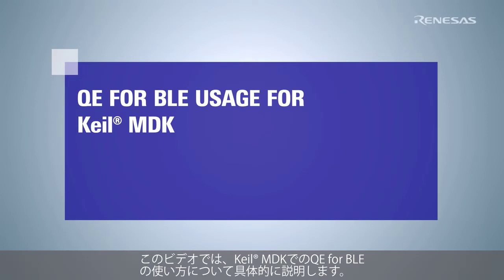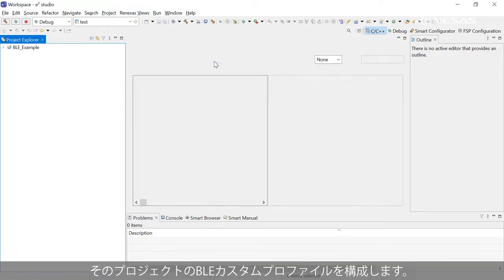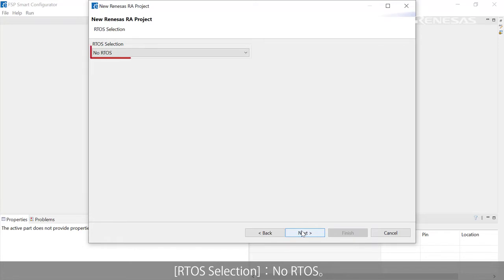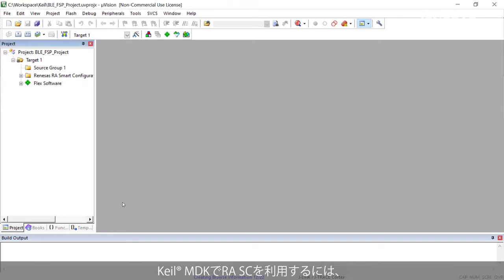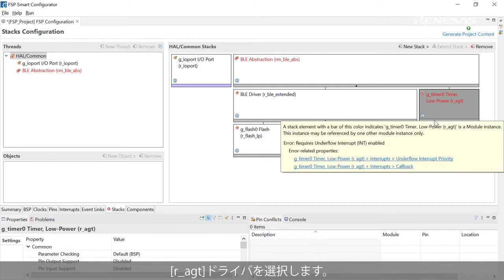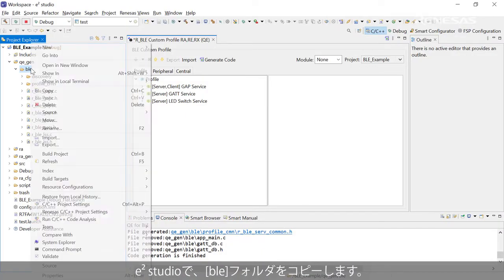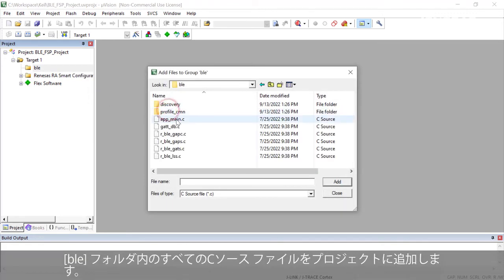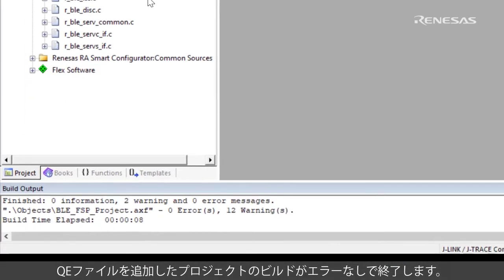QE for BLE[RA] チュートリアル: Keil® MDK向け QE for BLE の使用方法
このビデオでは、EK-RA4W1 評価キットを用いて Keil® MDKで QE for BLE を使用する方法を紹介します。
0:00:00 : オープニング
0:00:20 : e² studio で BLE カスタム プロファイルを作成
0:01:06 : Keil® MDK の BLE プロジェクトを作成
0:01:36 : Keil® MDK の BLE プロジェクトに BLEドライバを追加
0:03:04 : Keil® MDK の BLE プロジェクトへの QEファイル追加とビルド

 関連動画：
• QE for BLE[RA,RE,RX] チュートリアル: Bluetooth Low Energy プロファイルを作成し、スマートフォンとの通信を確認する方法
• QE for BLE[RA,RE,RX] チュートリアル：BLE プロファイルの作成方法と RX23W を使用したスマートフォンとの通信の確認方法